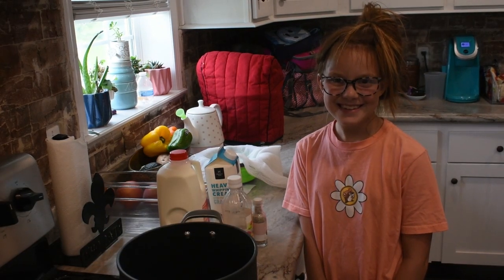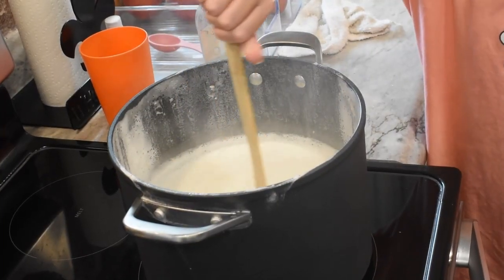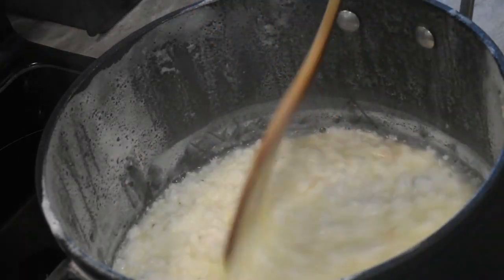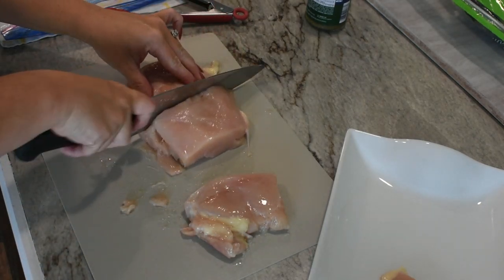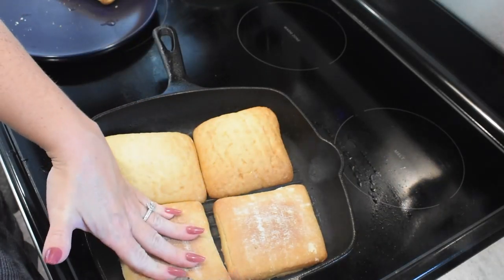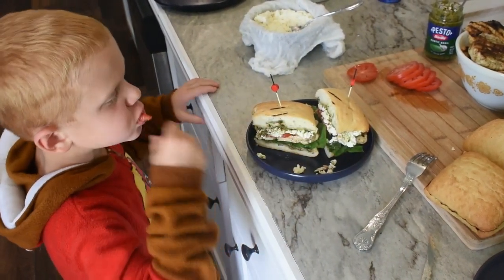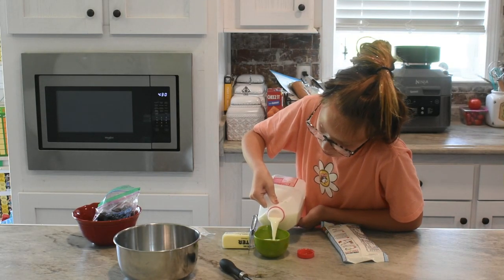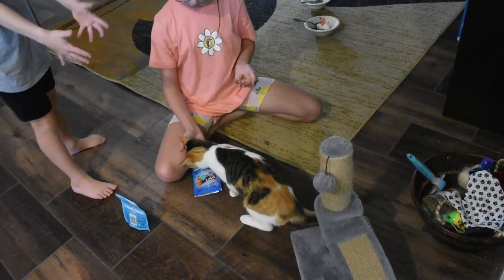Grilled Chicken Pesto Sandwich/ Homemade Ricotta/ Blackberry Cobbler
We had a great day celebrating a birthday for our country as well as our Roux kitty. Ellinor has been doing so well with her cooking. She is struggling with mess ups, but she unfortunately comes by that honest. Food was so yummy and we were able to use the leftover grilled chicken for another meal.